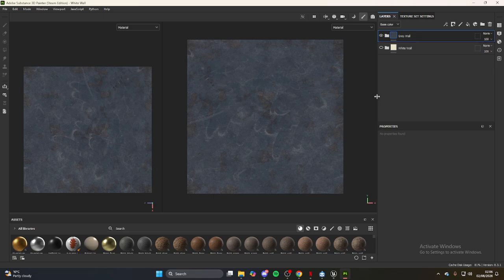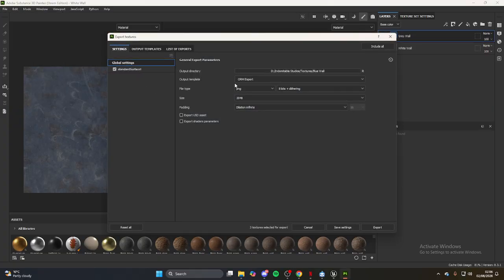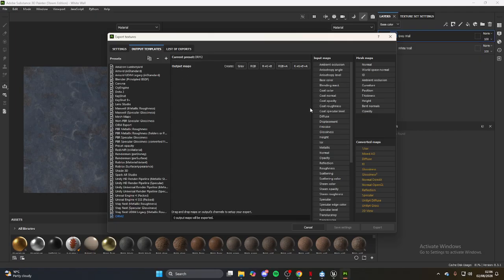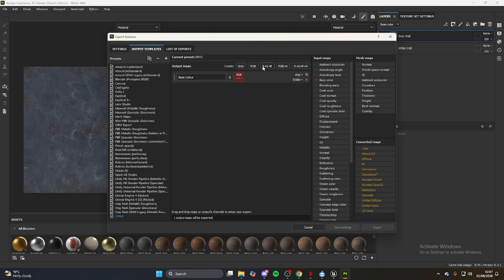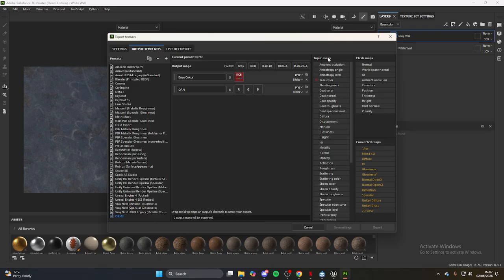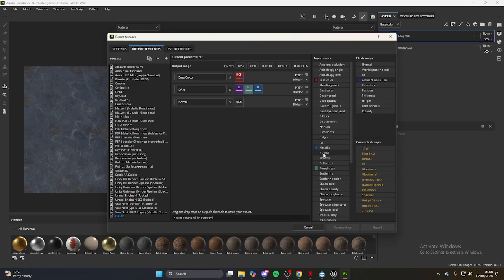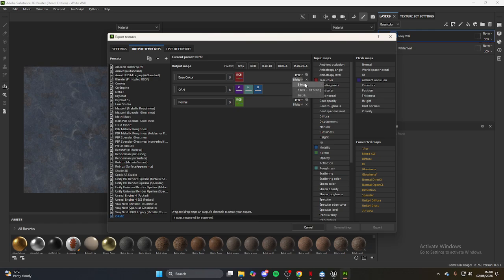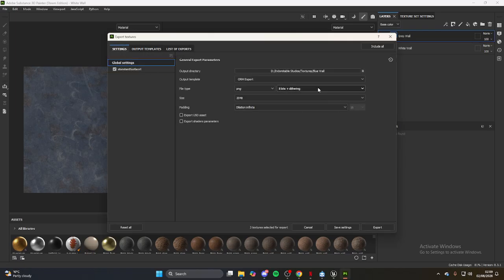Substance Painter How to create ORM Maps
This video focuses on creating ORM map exports in Substance Painter for optimisation in Unreal Engine.